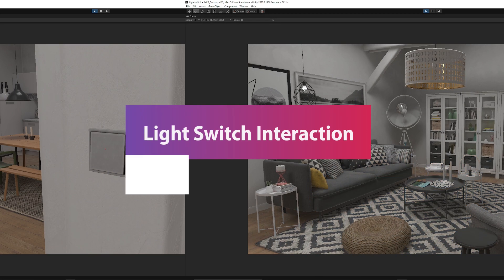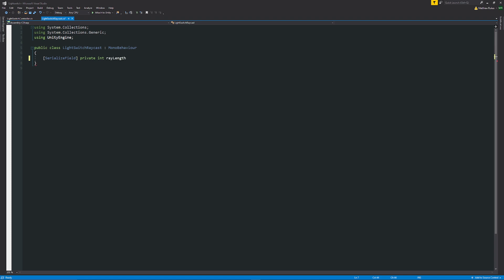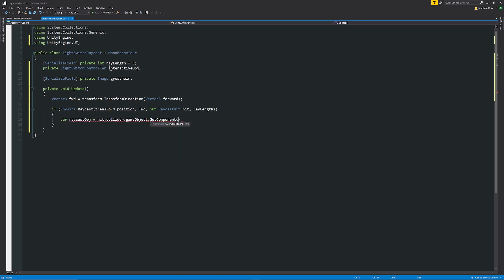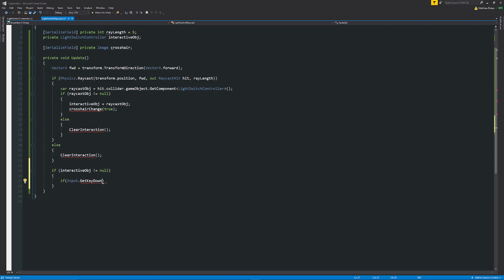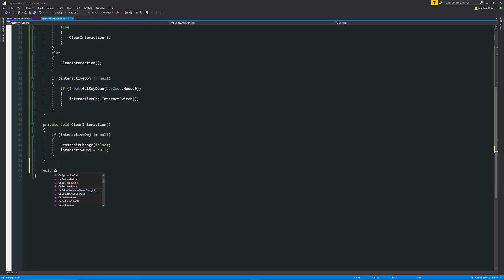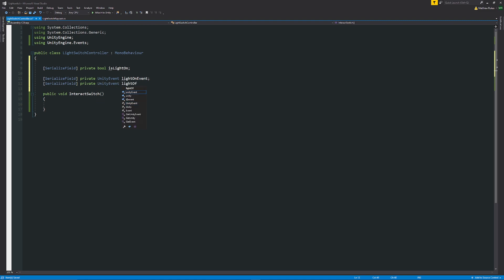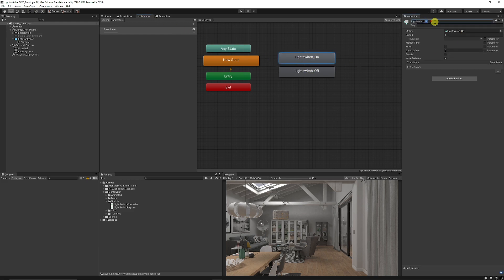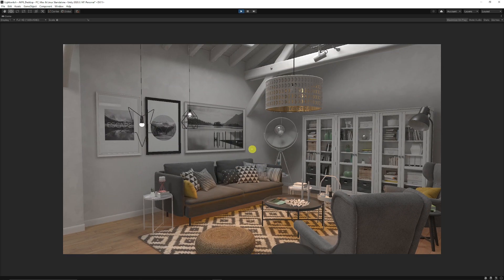Switching LIGHTS ON & OFF In Unity (Interactive Raycast Tutorial)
how to switch a light on and off in Unity, we will be able to interact with it , play an animation, sound effect and turn a light on and off. This tutorial will let you learn how to use a raycast, look at Unity events and how to add ultimate custom interactions around our scene!